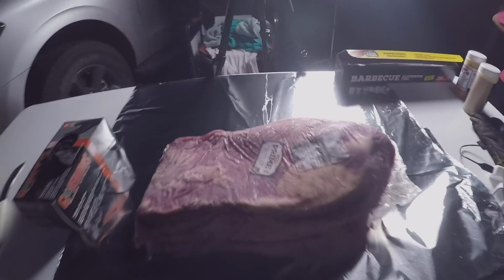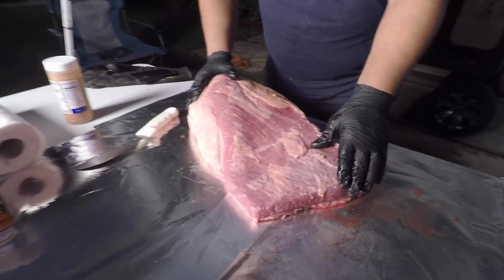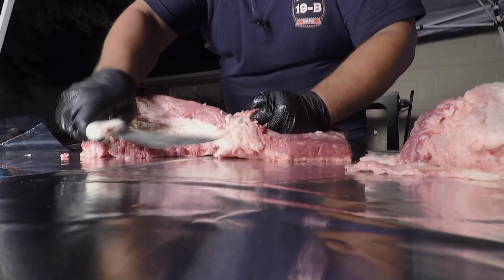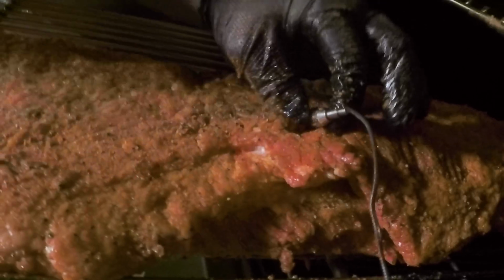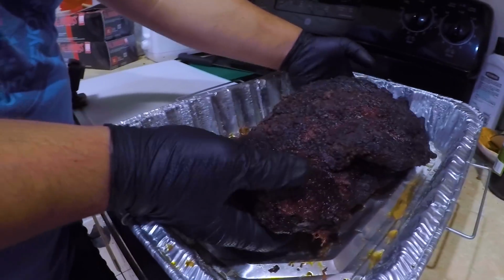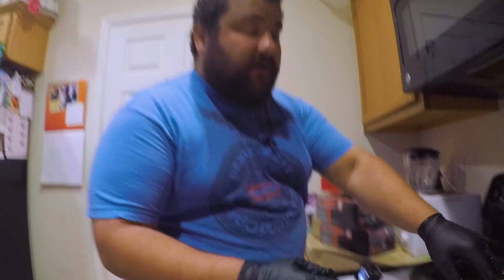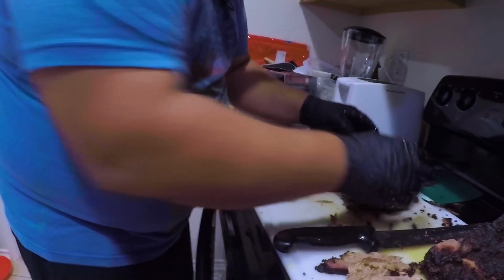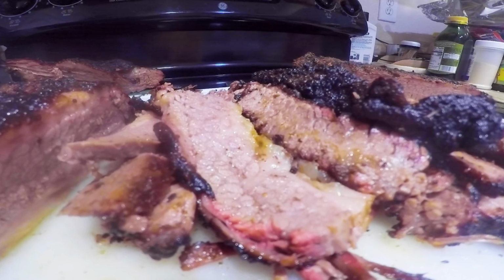Fat Es BBQ Juicy Prime Brisket on Lone Star Grillz Insulated Vertical Smoker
After seasoning the new IVS we noticed we had tons of fuel left in the IVS. So we decided to go ahead and cook up a Prime Brisket. The results are very interesting.

below is a list of all seasonings and tools I use/recommend in this video in case you would like to buy.

Brisket Rub
Thermometer probe
Brisket slicing knife (not the trimming dull one lol)
GoPro Camera
Memory card for GoPro
Wireless mic system
Audio recorder system to plug mic into with mic system